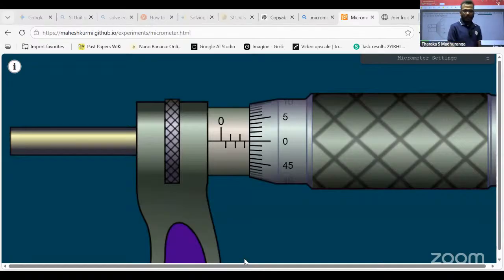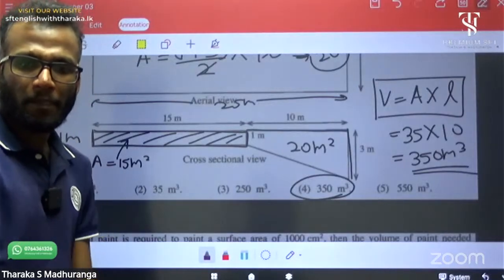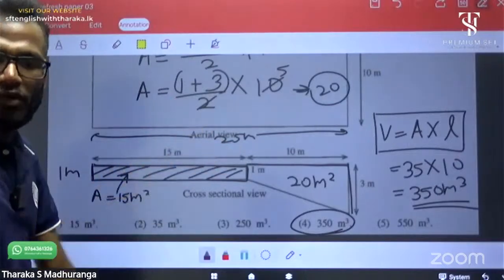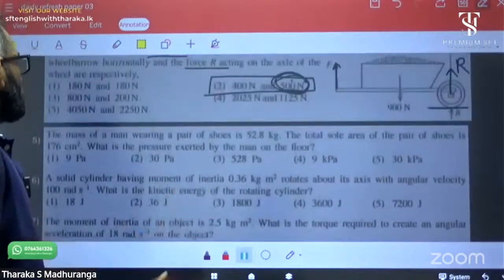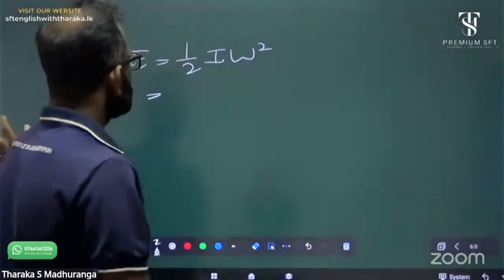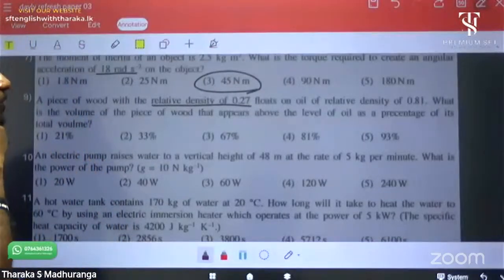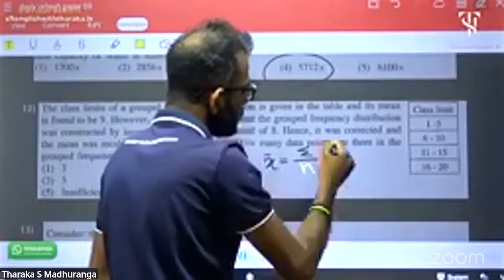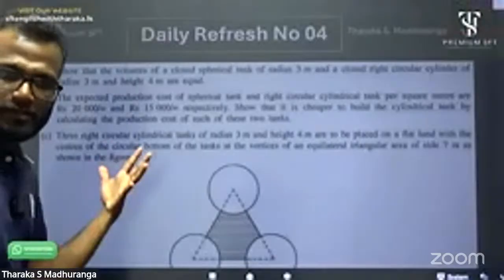2026 AL | Revision Day 22 | Refresh Paper 03